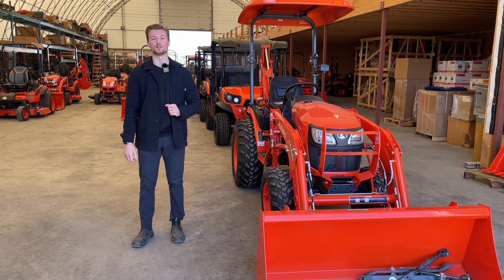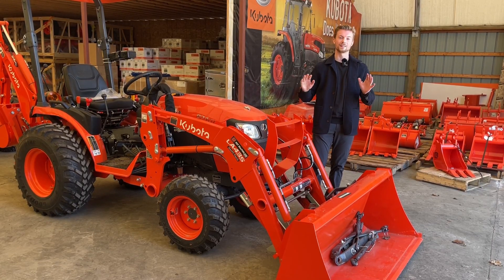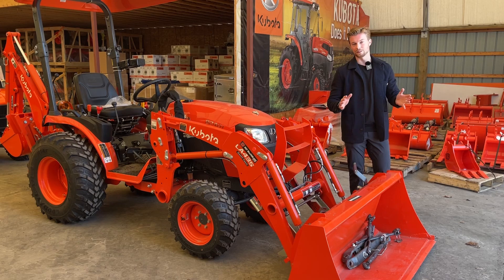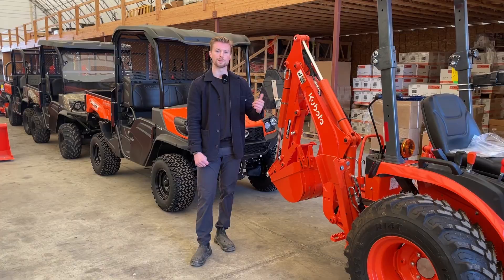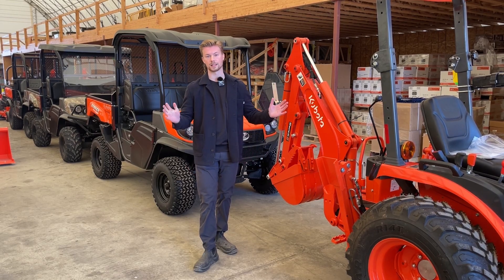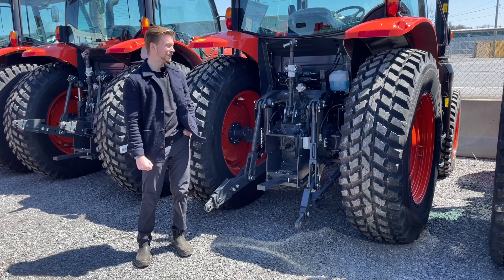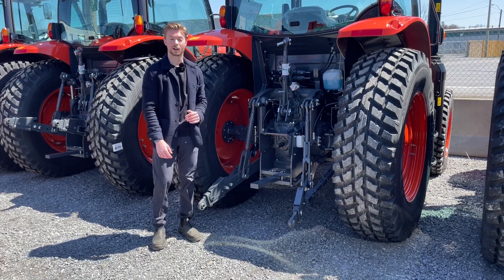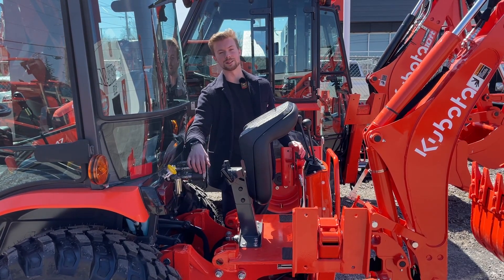Parts Of A Tractor Explained | Kubota BX - M Series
Today we are going over the various parts of tractors. There is a few specific terms to Kubota tractors that we cover in this video!

45 Slack Road Nepean ON.